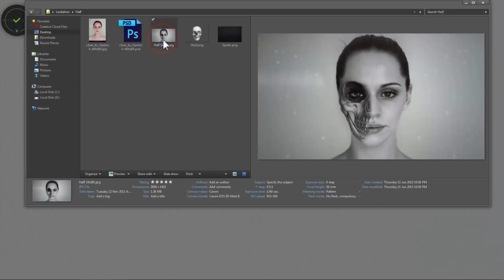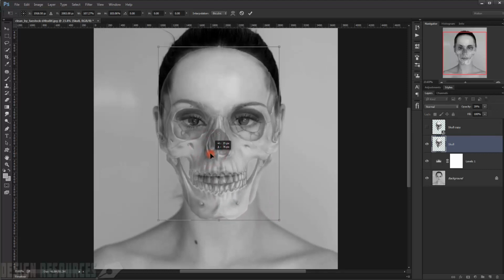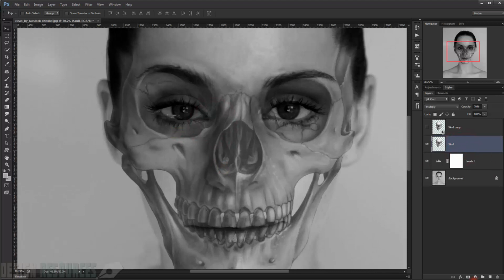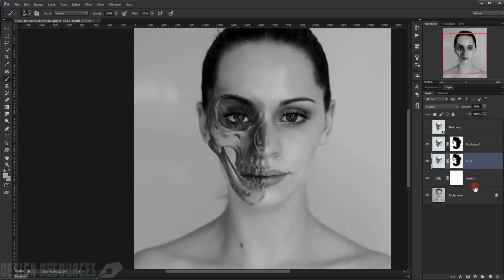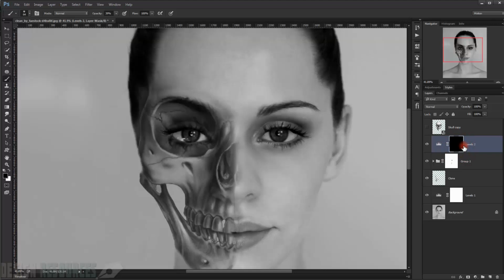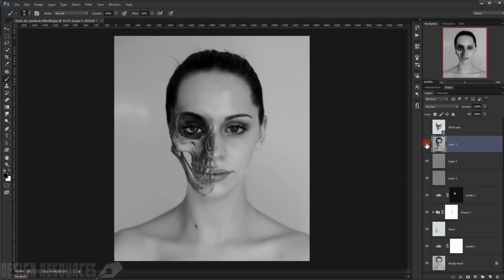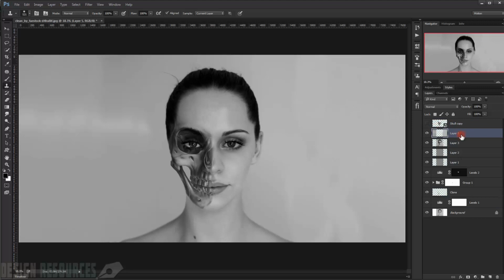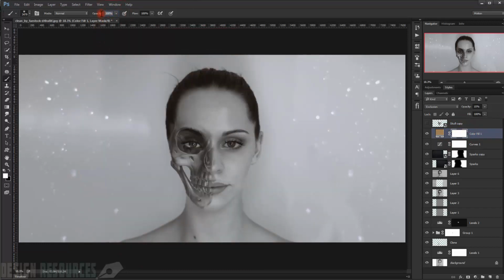Half Skull Effect — Photoshop Tutorial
In this tutorial we will see how to blend a skull in a human face using layer masks in Adobe Photoshop to give it a really cool effect, and finally we'll wide the background and add some sparks to it.